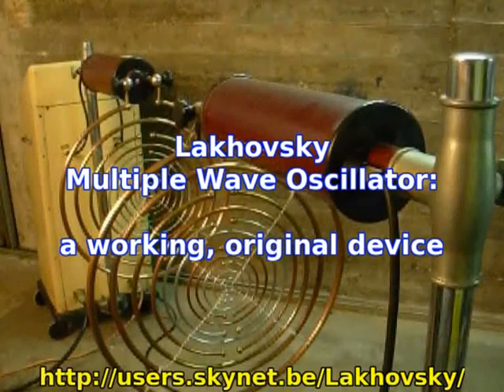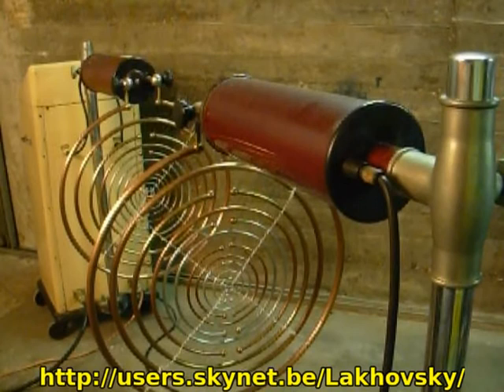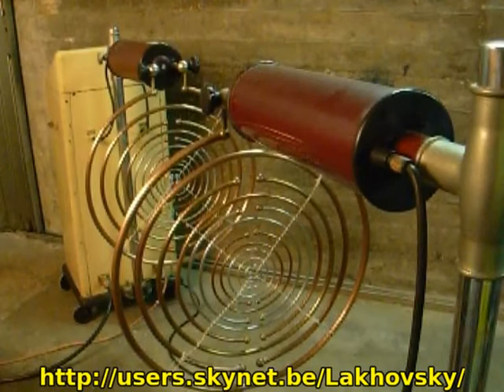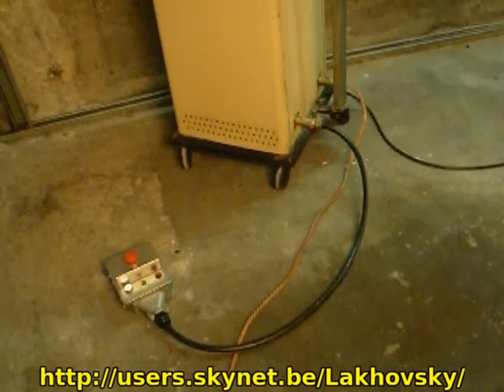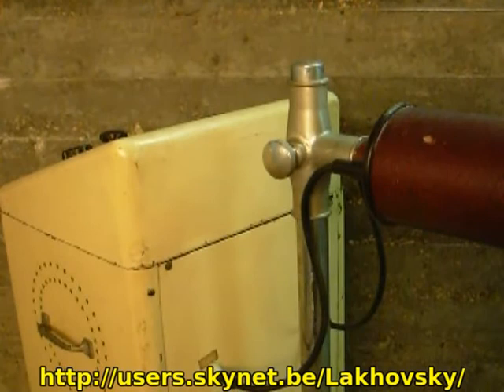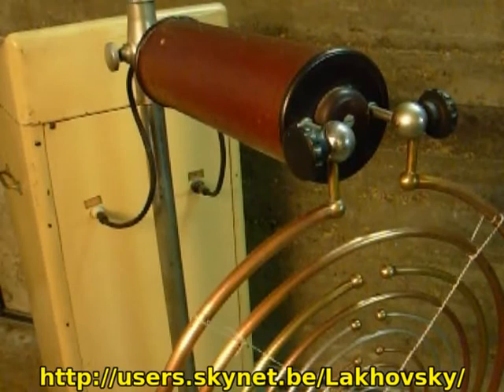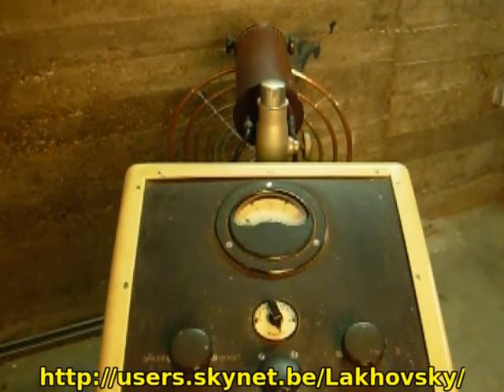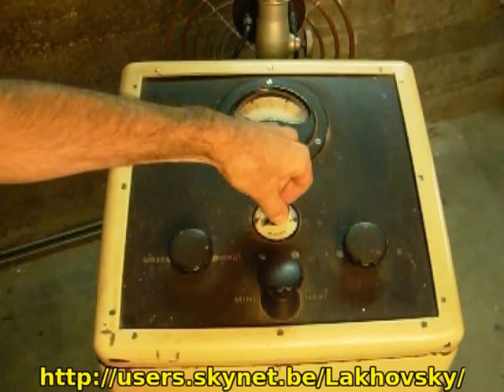Lakhovsky Multiple Wave Oscillator original device (part 1)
[PART 1] This is a Lakhovsky Multiple Wave Oscillator (MWO) original electrotherapeutic device.
This device has been restored and deeply analyzed:
for the reverse-engineering details (diagrams, components photos and parameters, electronic lab measurements results) as well as original vintage documents translated into english, and do-it-yourself projects, are reported in the new Ebook.